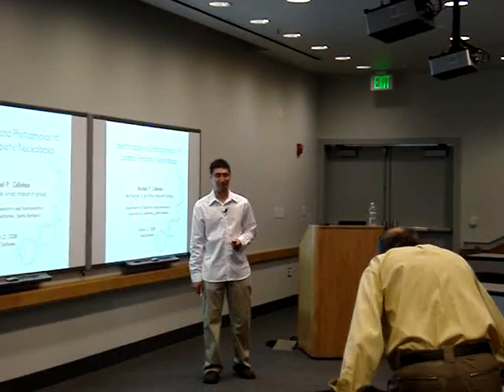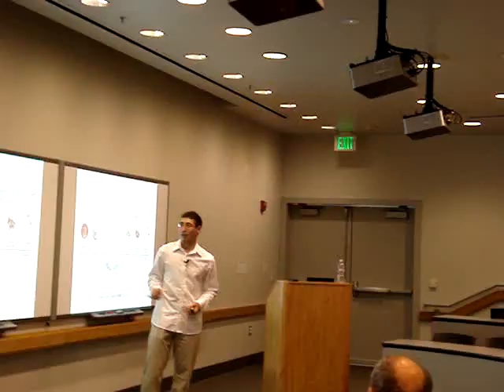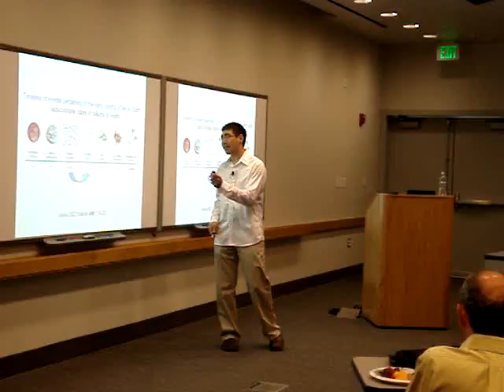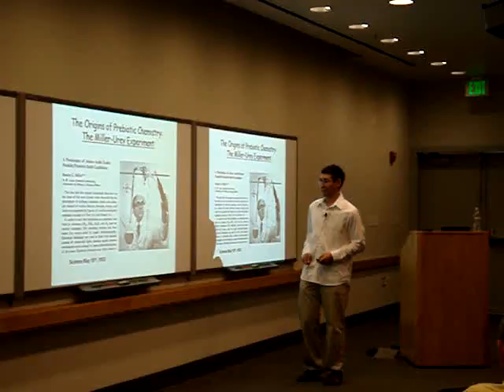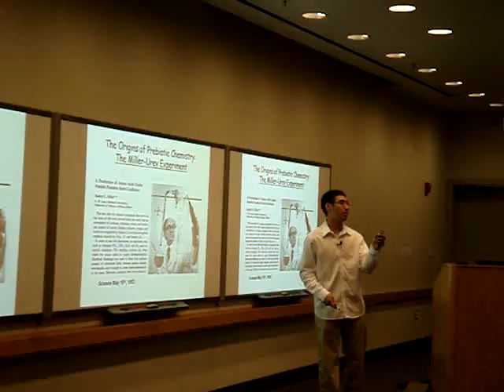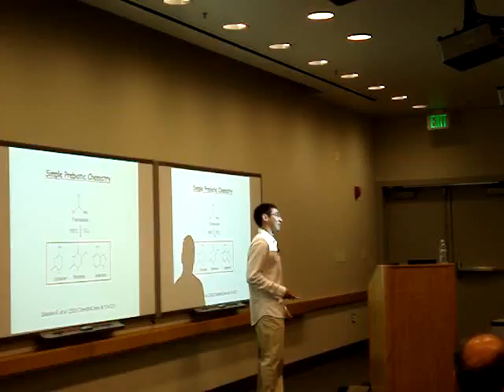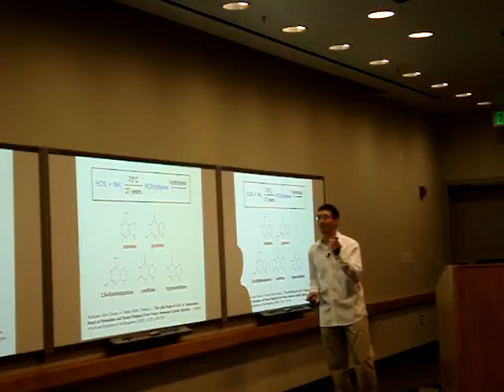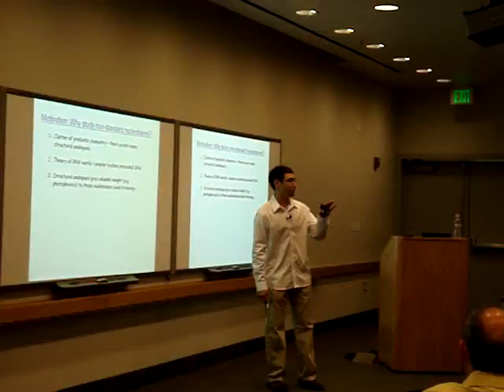Mike Callahan's Defense Snippet (UCSB)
March 21, 2008 filmed by Teri Robinson